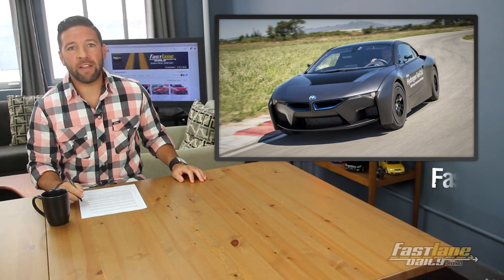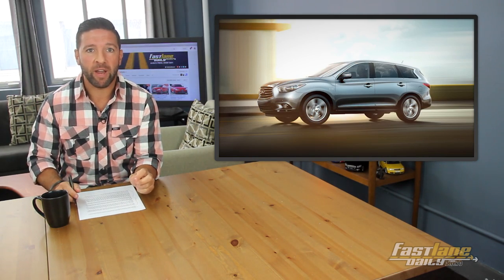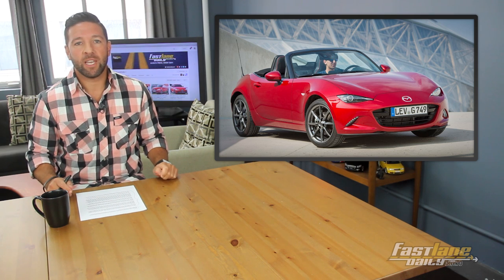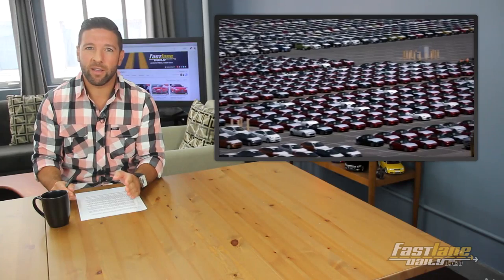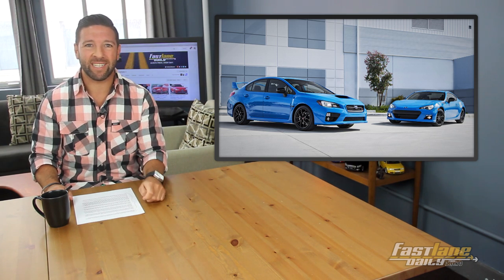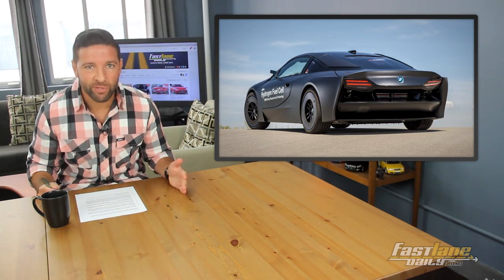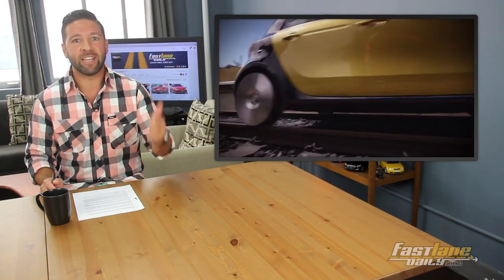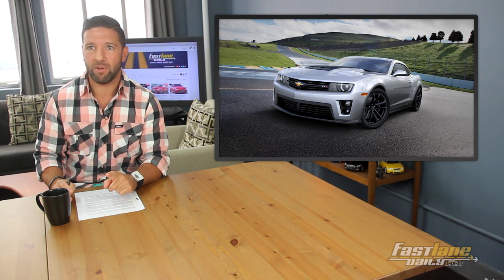BMW i8 Fuel Cell, Subaru WRX HyperBlue, 2016 MX-5 Miata is here - Fast Lane Daily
BMW’s i8 Fuel Cell concept is shown for the world to see, Subaru has a HyperBlue Series for the BRZ and WRX with some extra goodies, and the 2016 Mazda MX-5 Miata’s just got off the boat and are ready to be delivered all over the USA! Also, Nissan and Infiniti are axing a couple SUV hybrids they thought would do well, but have done pretty bad! Plus, it’s Friday so you know we have some Rapid Fire News! That and more all today on Fast Lane Daily, hosted by Derek D, have a safe and happy 4th of July everyone!